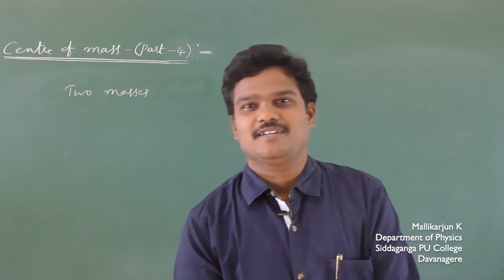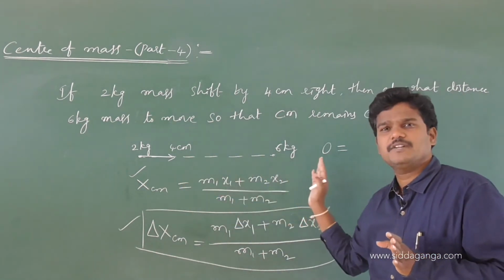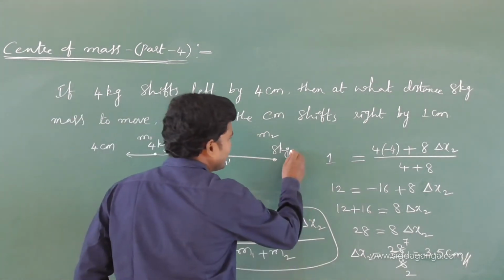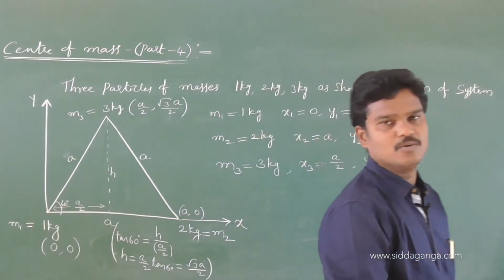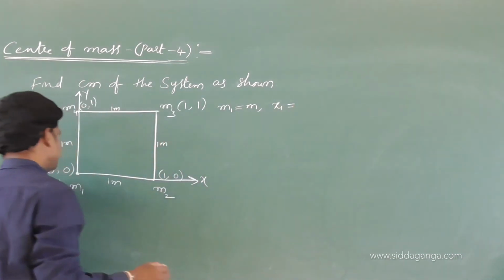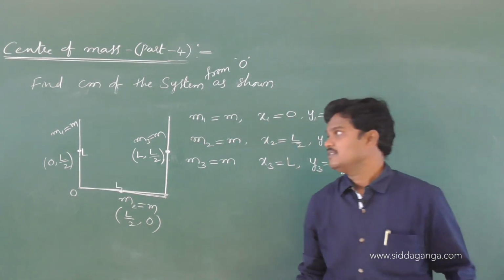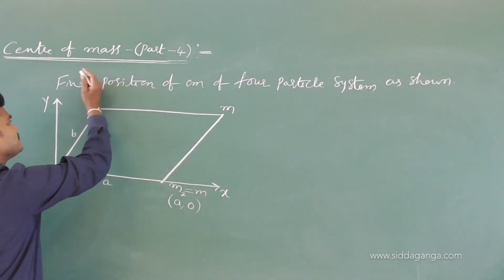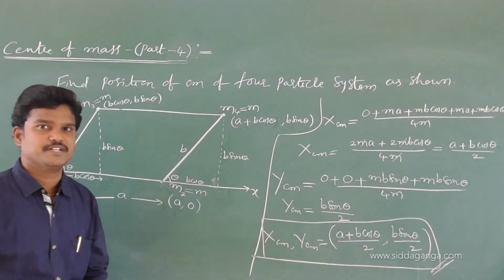I PUC - PHYSICS - SYSTEM OF PARTICLES AND ROTATIONAL MOTION - PART 4